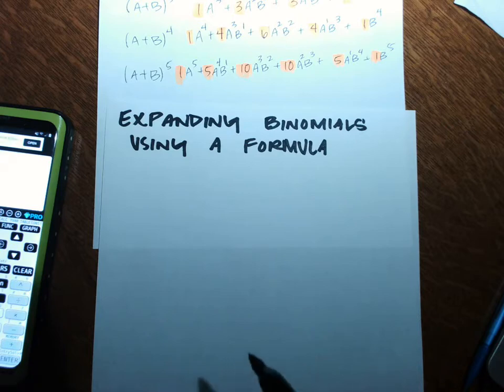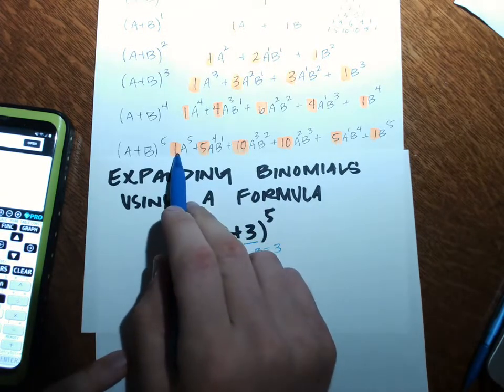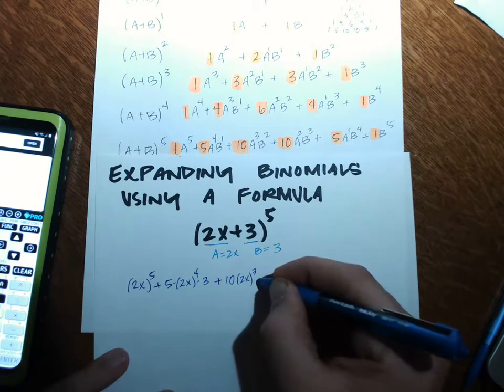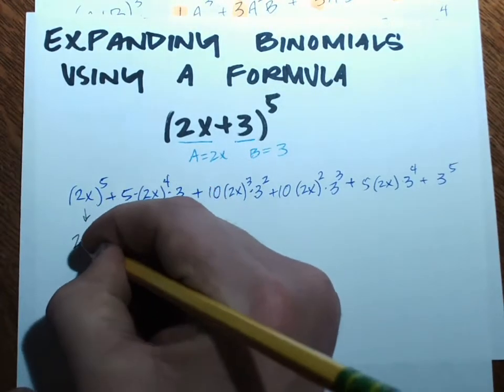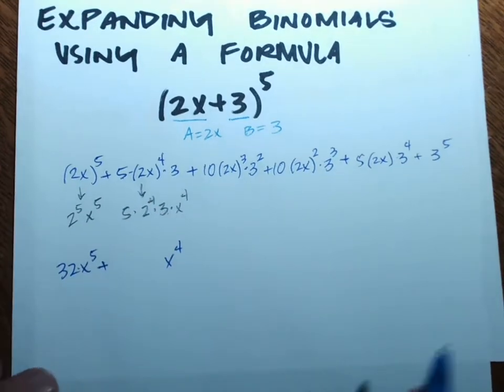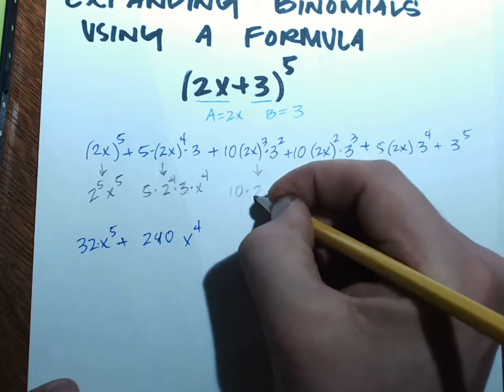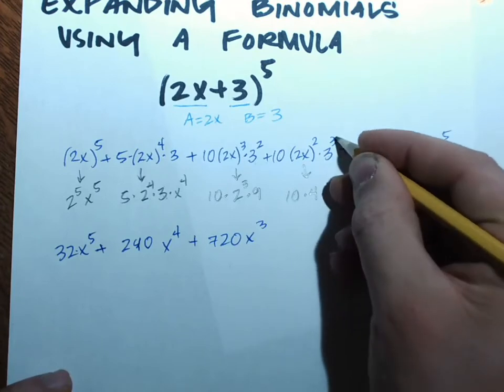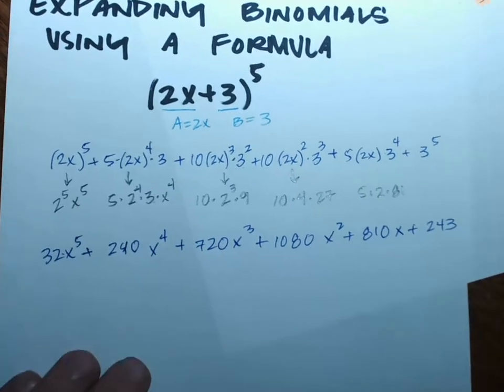Binomial - using the formulas to expand